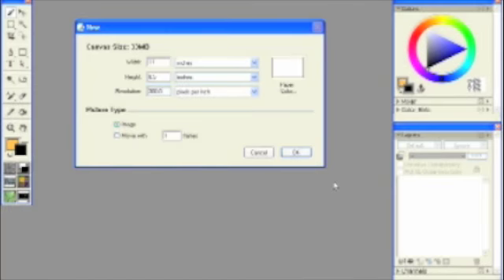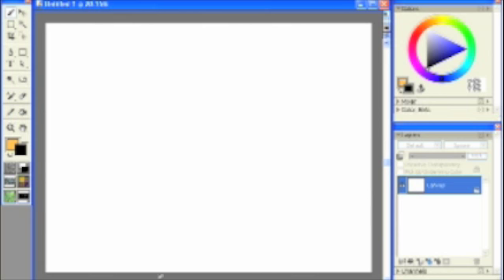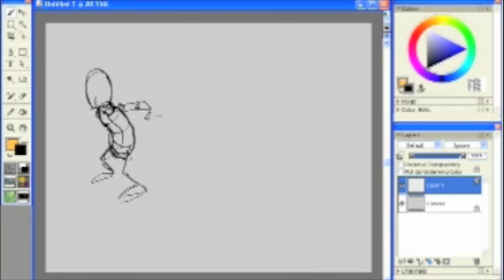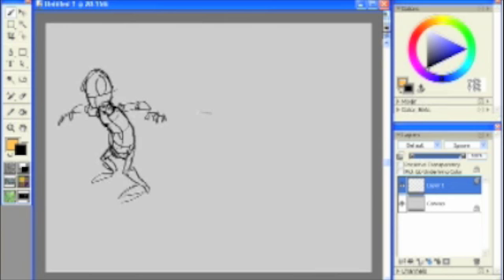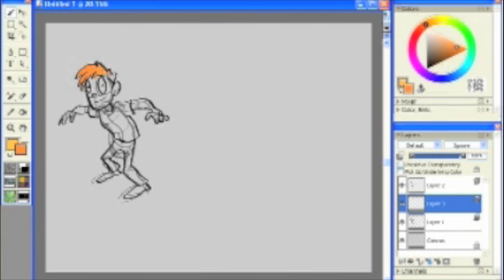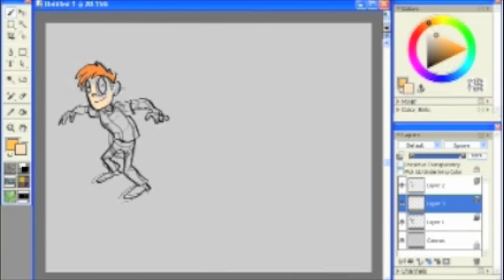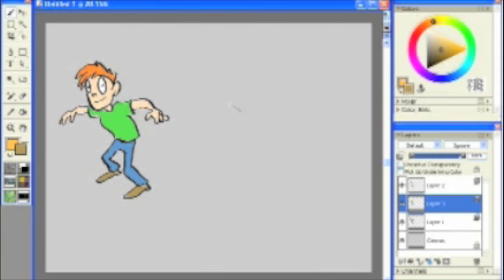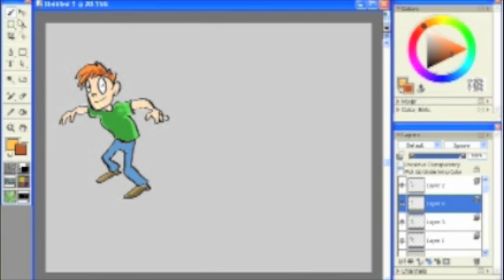Basic Cartooning Tutorial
This is a tutorial on how to do some basic cartooning in Corel Painter. It'll work in just about any layer-based editing program.